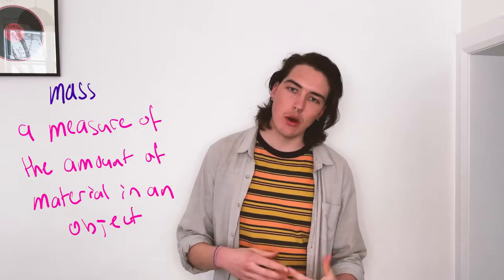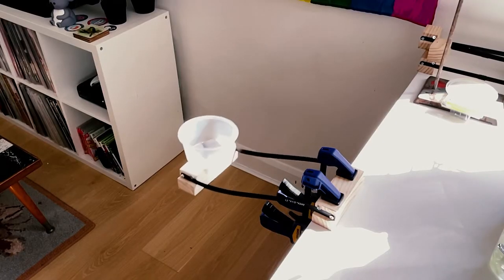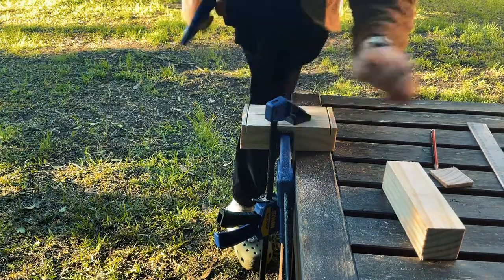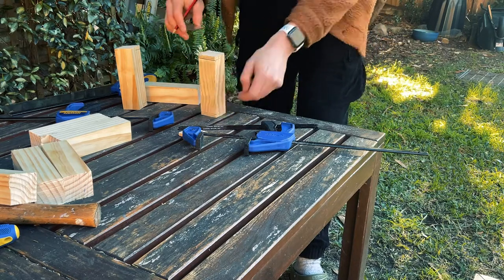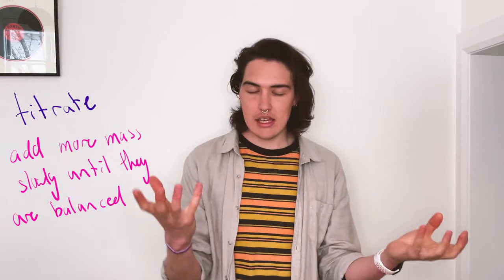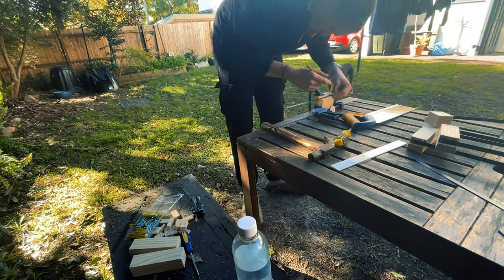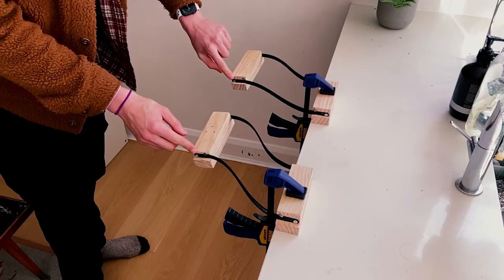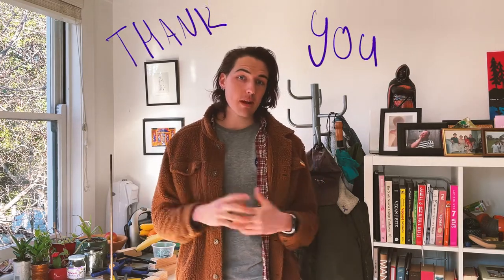Inertial Balance 1 || Mr Phillips || Physics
Hi all!

This video is about creating an inertial balance and thinking about how we conceptualise mass in physics. I had a lot of fun!